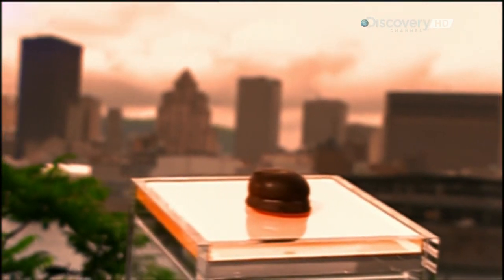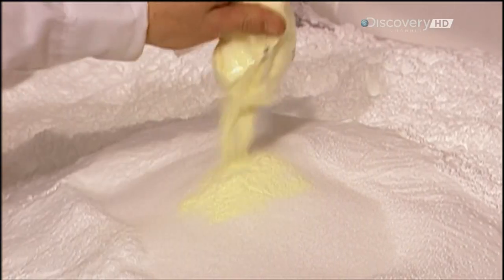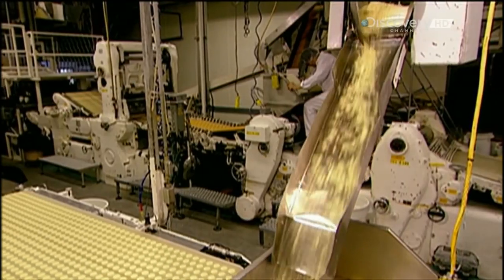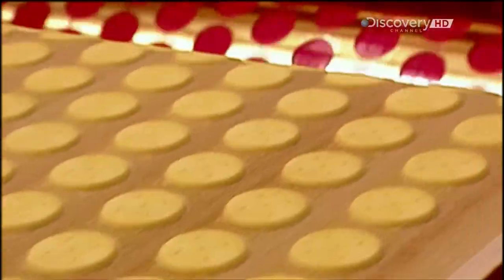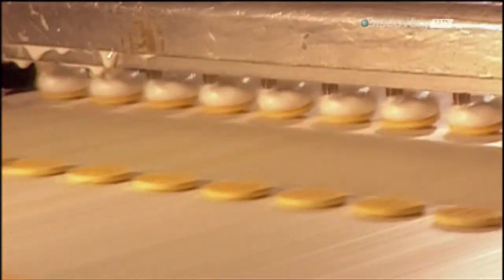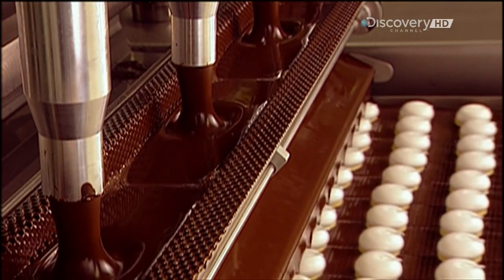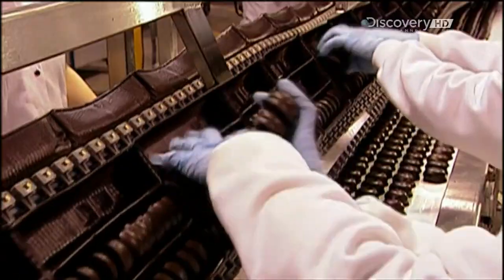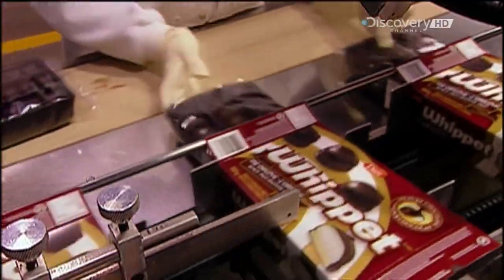How It's Made Marshmallow Cookies